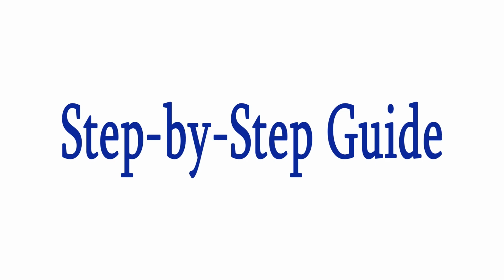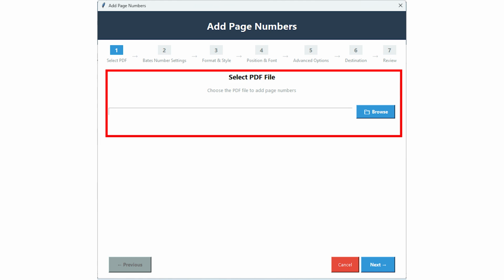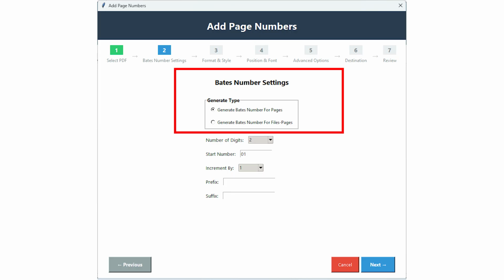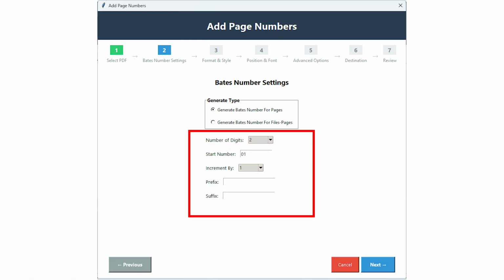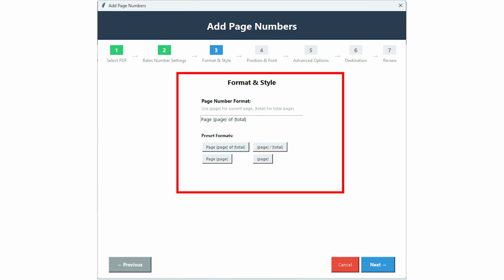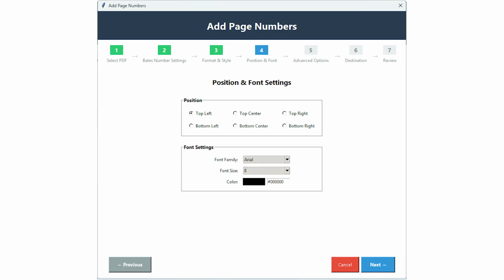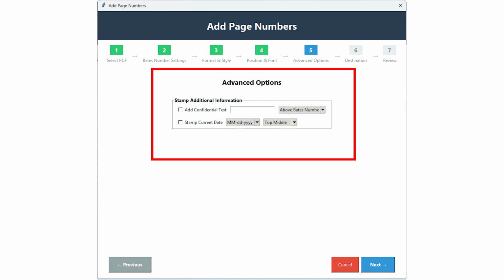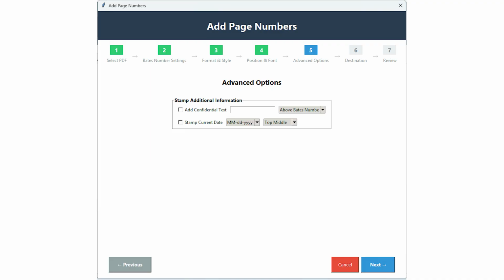Add Page Numbers to Multiple PDFs at Once | Best PDF Page Numbering Software | Softaken PDF Champ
Learn how to add page numbers to your PDF files in just a few clicks.

In this video, we’ll learn about the best PDF page numbering software and batch automation. Using PDF Champ, add a number to a single PDF or hundreds of pages of your PDF document at once. The user can add a customized number style, which helps in batch page numbering. A smart software to add Bates numbering to PDF files. Download the best online PDF Page Number Tool and try it for free.